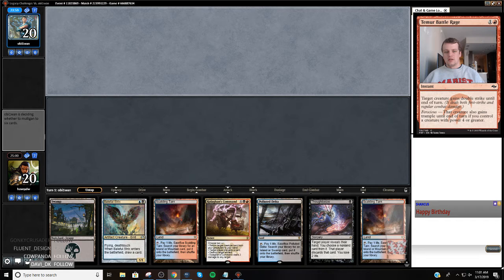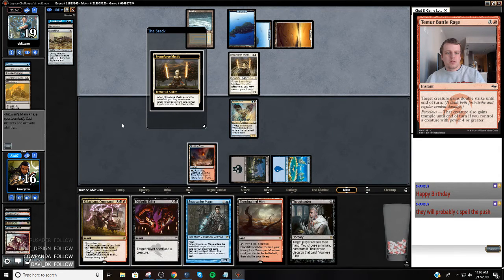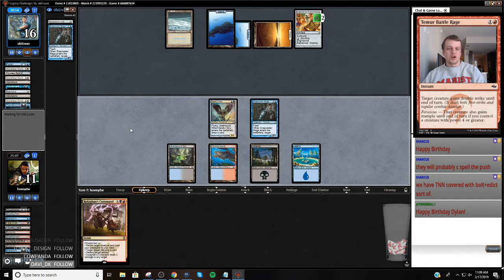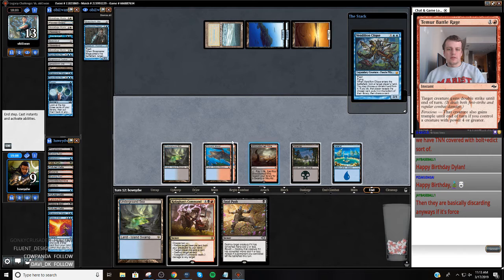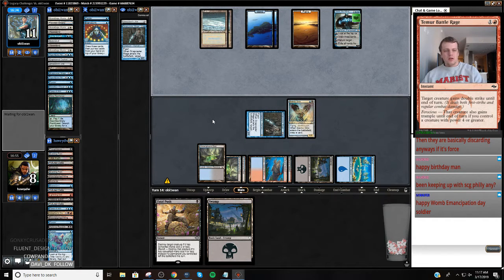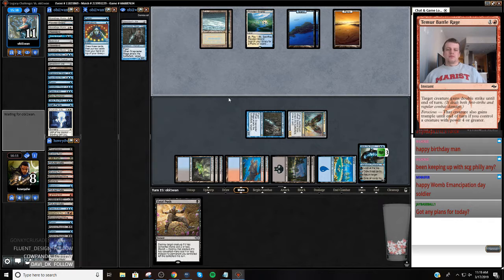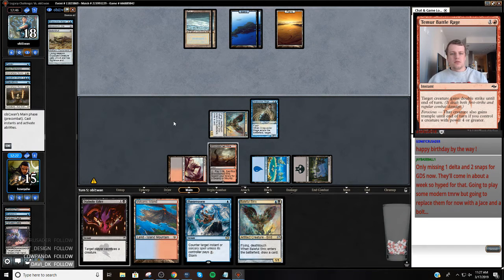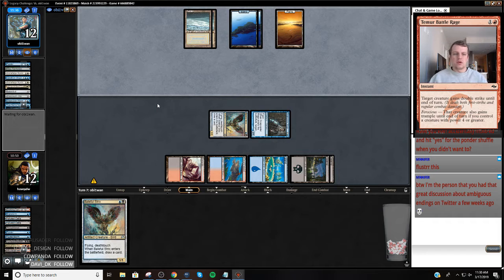Round 1 Grixis Control vs. Stoneblade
2 Badlands
4 Baleful Strix
3 Bloodstained Mire
4 Brainstorm
2 Diabolic Edict
2 Fatal Push
4 Force of Will
2 Gurmag Angler
3 Hymn to Tourach
1 Inquisition of Kozilek
2 Island
3 Jace, the Mind Sculptor
3 Kolaghan's Command
2 Lightning Bolt
1 Liliana, the Last Hope
4 Polluted Delta
4 Ponder
3 Scalding Tarn
3 Snapcaster Mage
2 Swamp
1 Thoughtseize
3 Underground Sea
2 Volcanic Island

2 Blood Moon
1 Liliana of the Veil
1 Graftdigger's Cage
2 Flusterstorm
1 Liliana, the Last Hope
1 Marsh Casualties
1 Nihil Spellbomb
1 Pithing Needle
1 Pyroblast
1 Red Elemental Blast
2 Surgical Extraction
1 Toxic Deluge